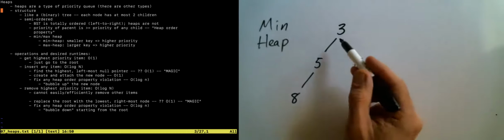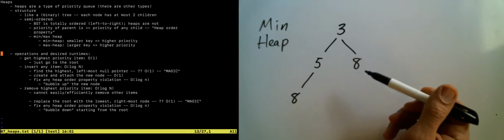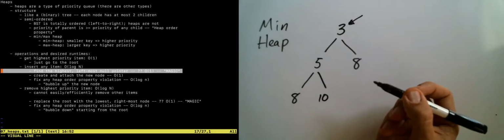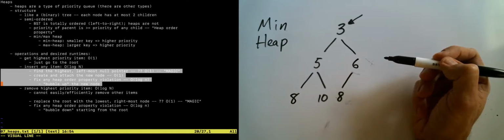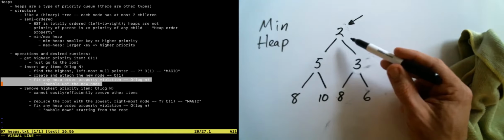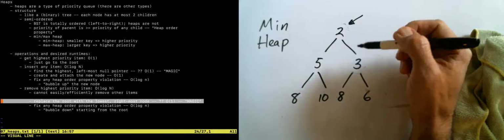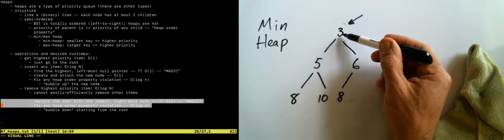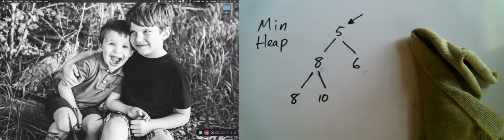Data Structures 07-01 — Heaps Introduction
This lecture introduces the basics of tree-structured binary heaps. A heap is a type of priority queue, where items in the heap are ordered by priority (rather than insertion time). We look at how to insert and remove into a heap, and get the highest-priority item.